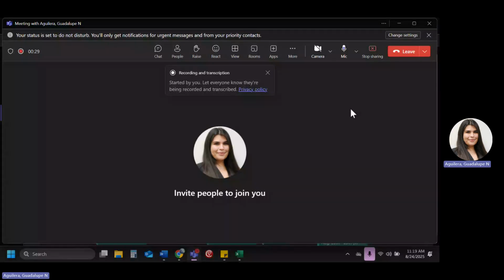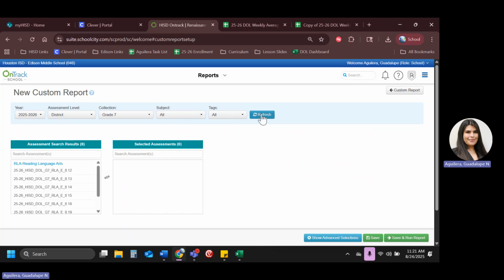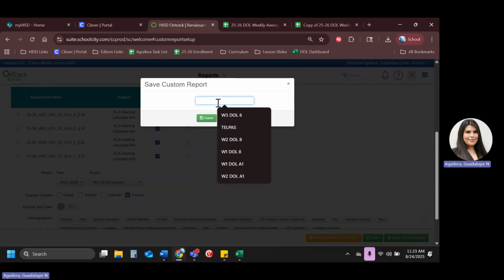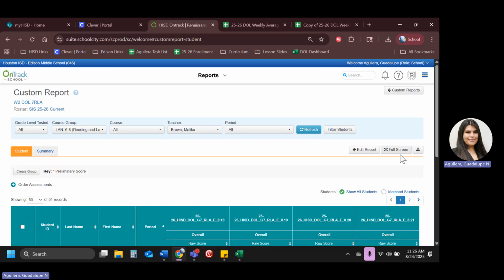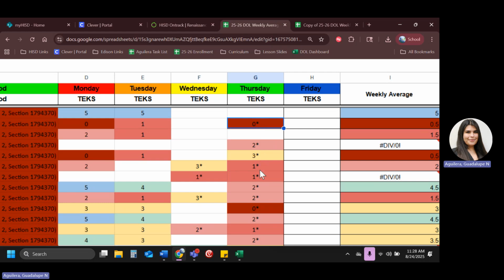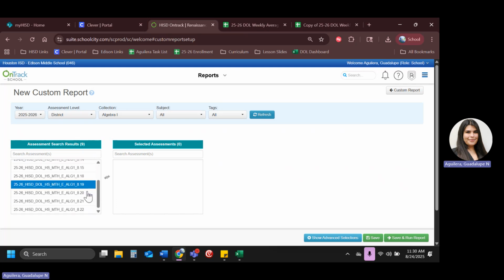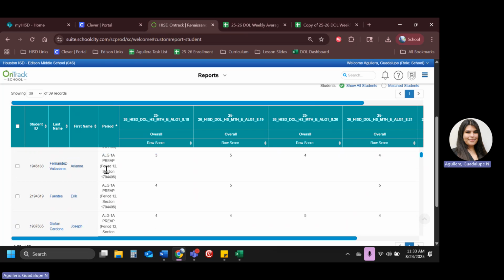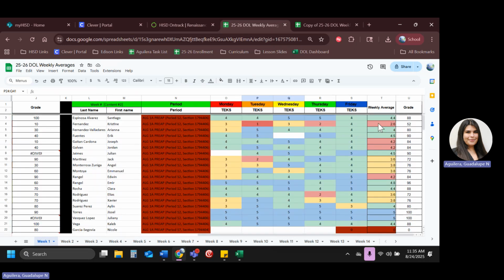Microsoft Teams meeting 20250824 111938 Meeting Recording